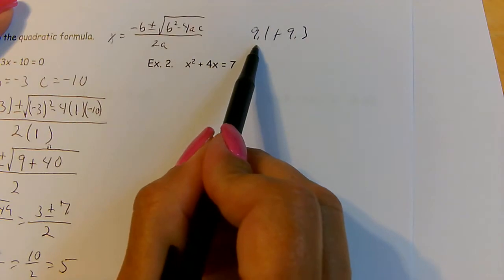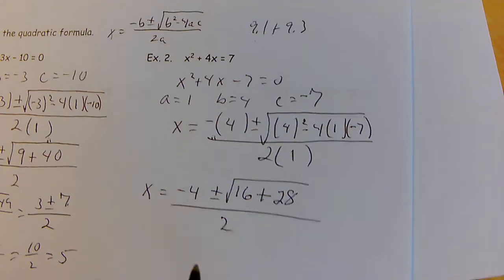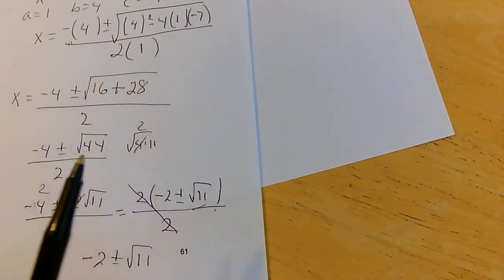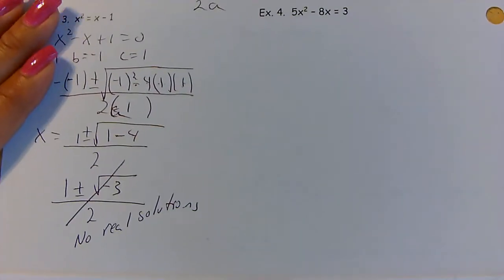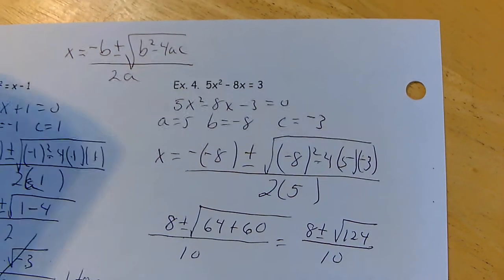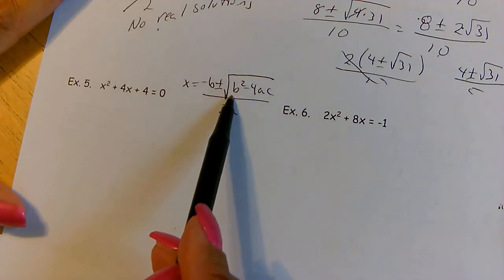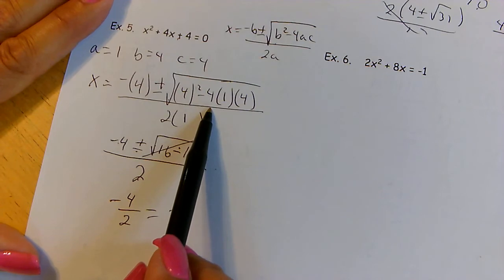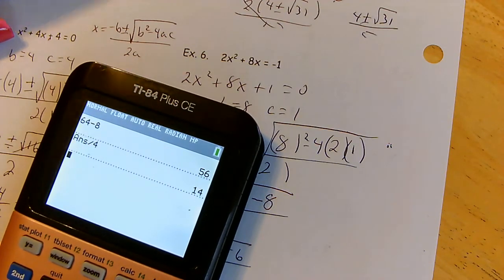9.1 & 9.3 Quadratic Formula pt 2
9.1 & 9.3 Solving Quadratics Using the Quadratic Formula part 2